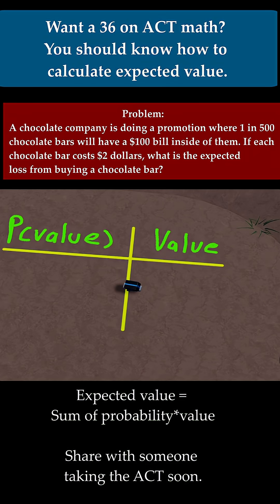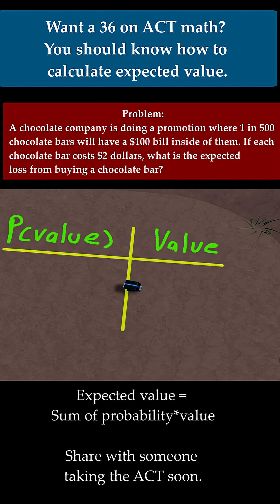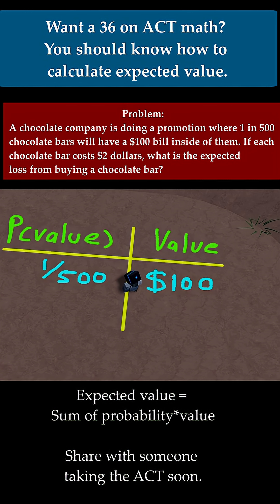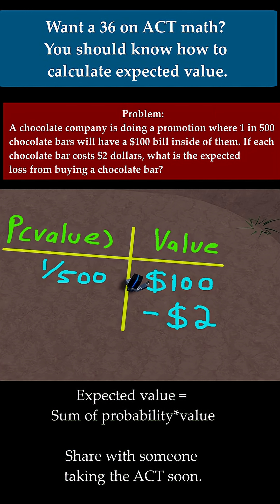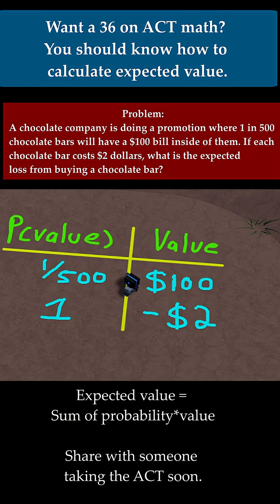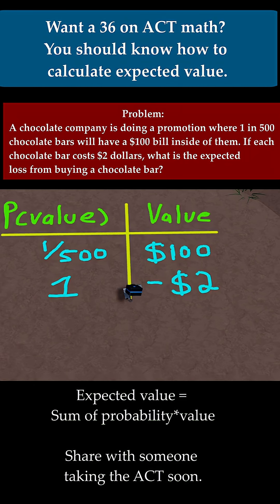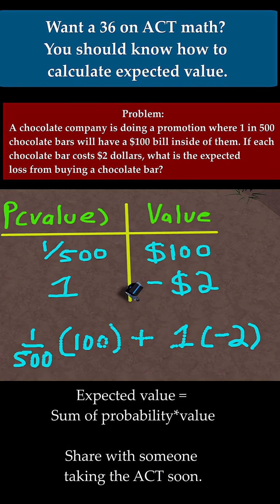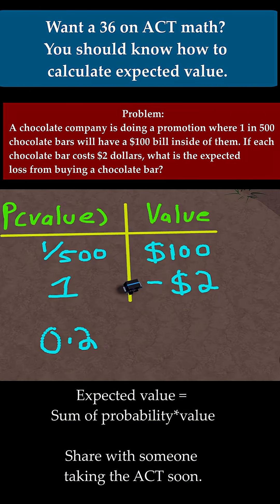Chocolate bar expected value problem.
Another expected value problem. Click the attached vid for more examples!